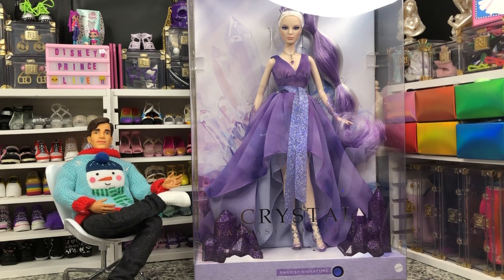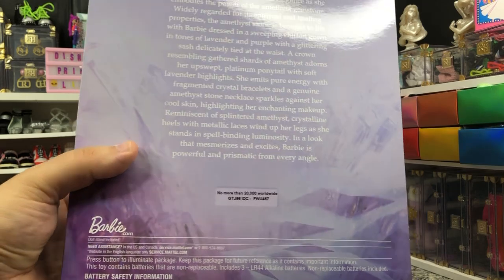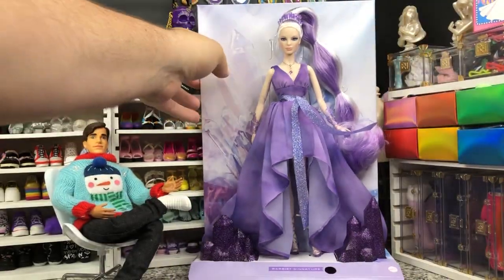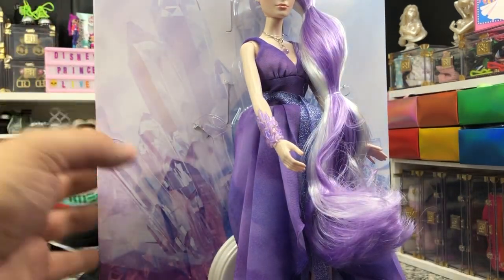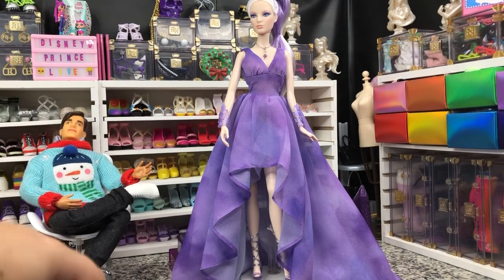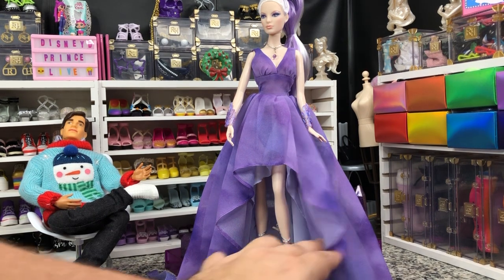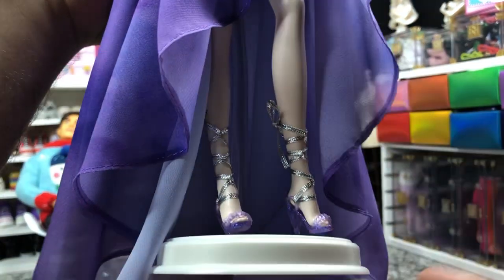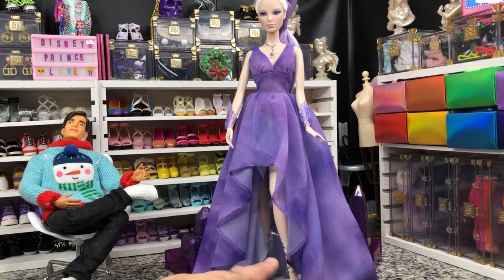Barbie: Crystal Fantasy Amethyst Doll Unboxing and Review